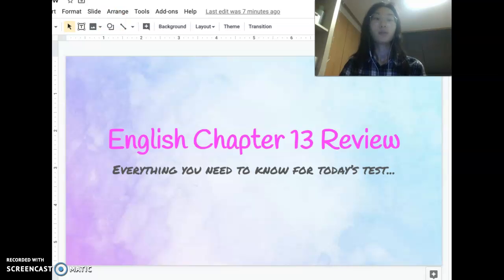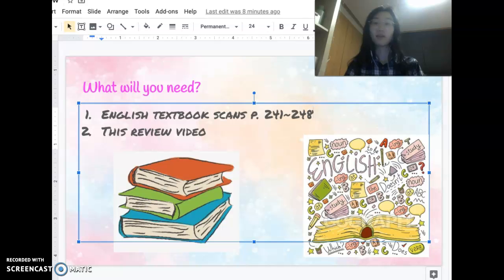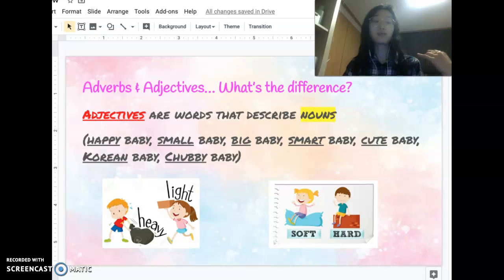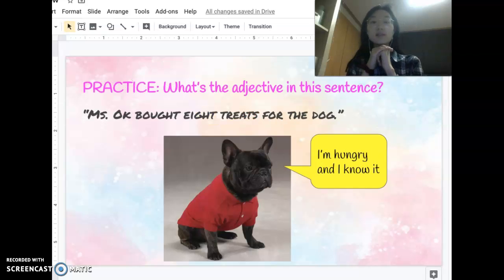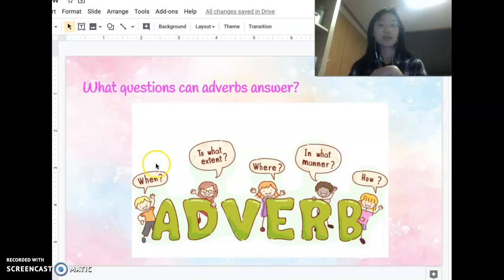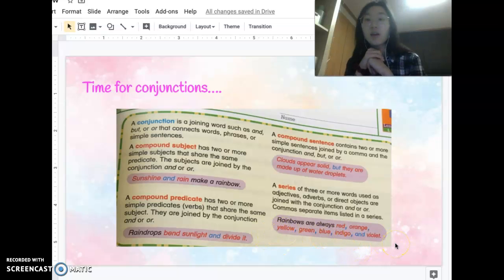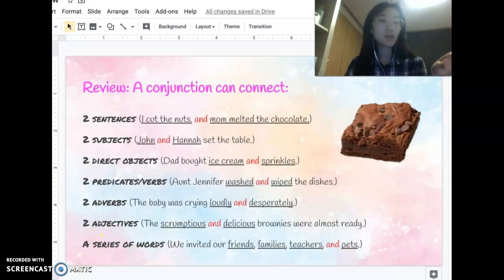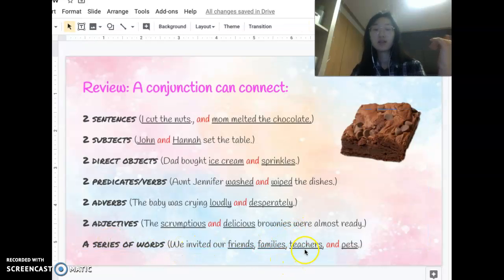(Wednesday, 3/18/20) English Test Review: Part 1 of 2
Materials:
Textbook scans p. 241~248